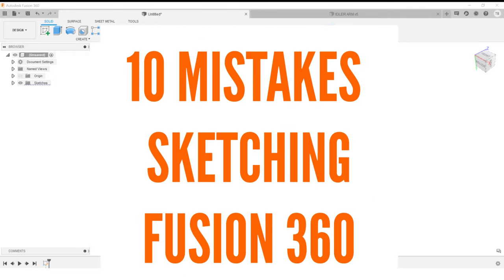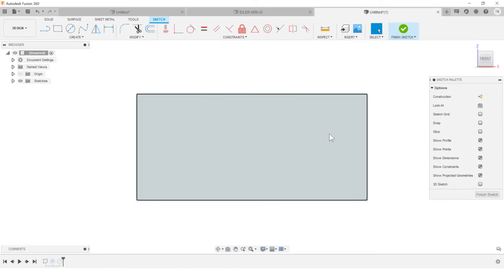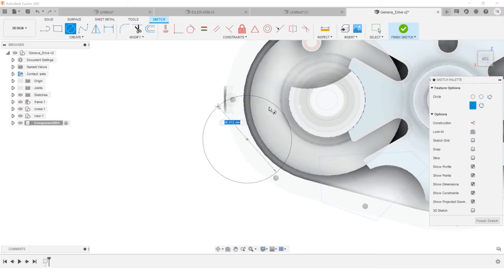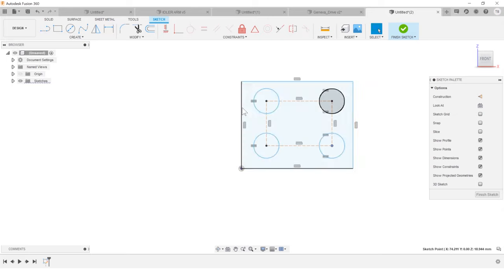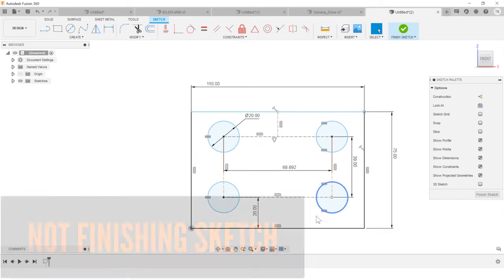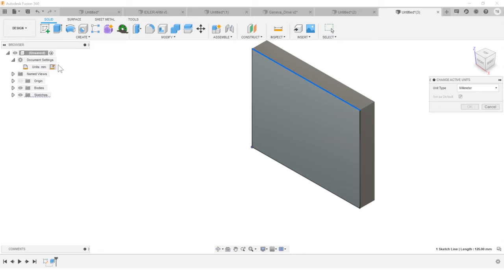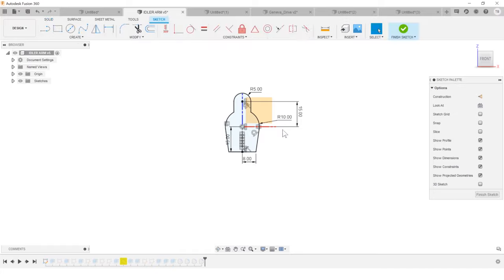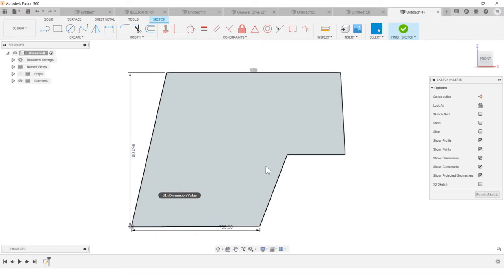Fusion 360 Mistakes I Make Sketching (10 Things To Avoid)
Fusion 360 Sketch mistakes you should avoid.  10-time wasters and things you should consider when working in Fusion 360.    🚀Fusion 360 Jumpstart Course

Time Stamps
O:00 Start
0:12 Intro
0:15 Not Using the Origin
0:43 Fully Define Sketches – Gotta Do It
1:26 Accidently Starting a New Sketch
2:16 Snapping When You Shouldn’t
2:55 Not Placing Constraints and Dimensions
5:04 Not Finishing Sketch
6:01 Units
6:54 Not Putting Origin In A Smart Spot
7:45 Sketch Size Not Even Remotely Close